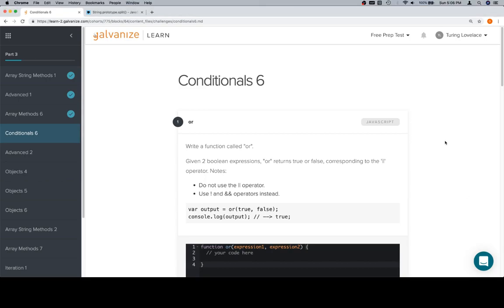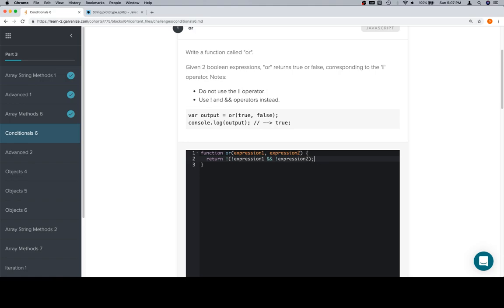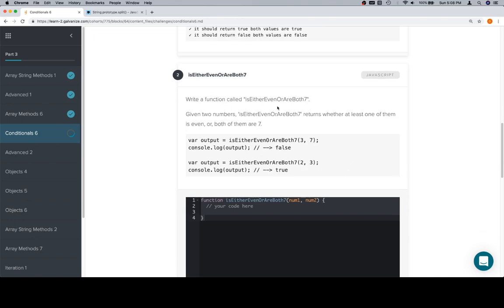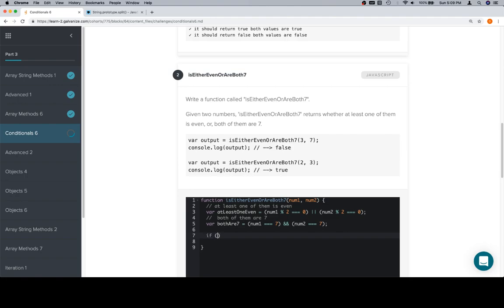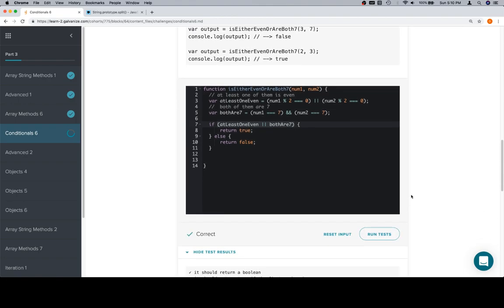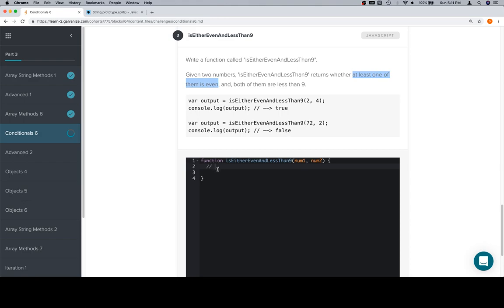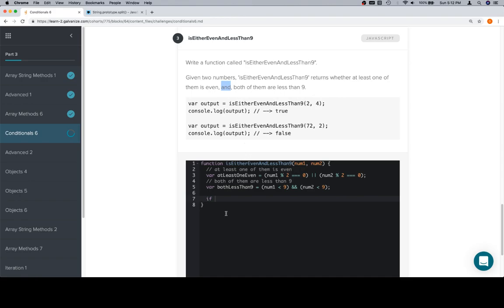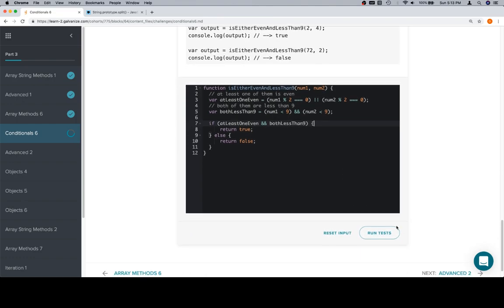Module 1 - Conditionals 6